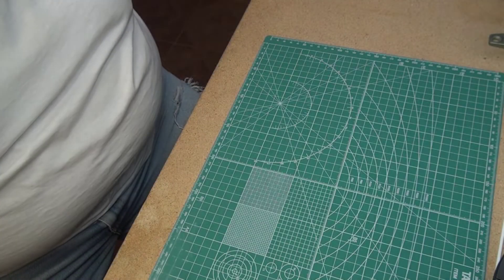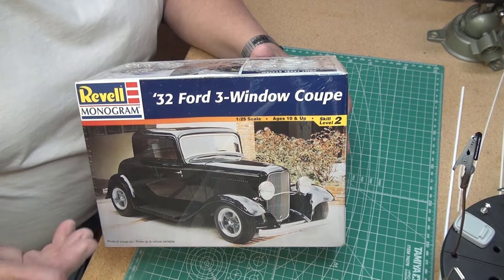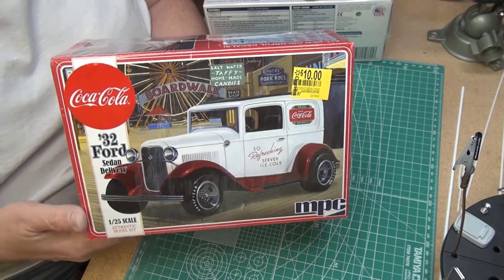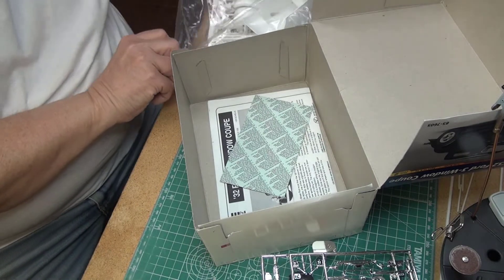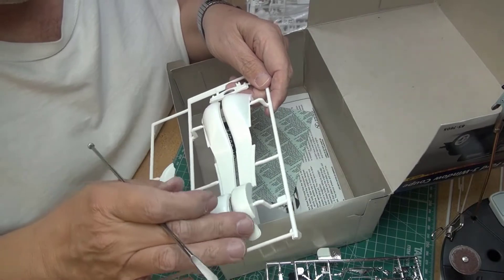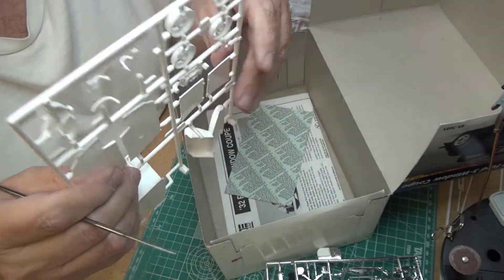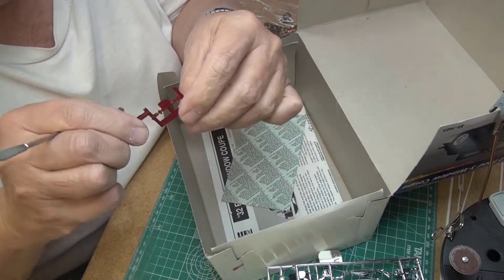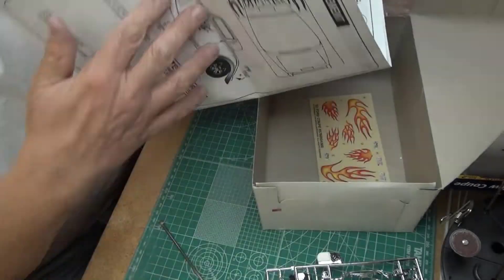02 1932 Appreciation Build Part 02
I received the kit(s) for the Appreciation Build! In this video, I will do a box opening of the kit I selected for the build.

Home of: Skip's Messy Workbench
(My site is live, but under construction)